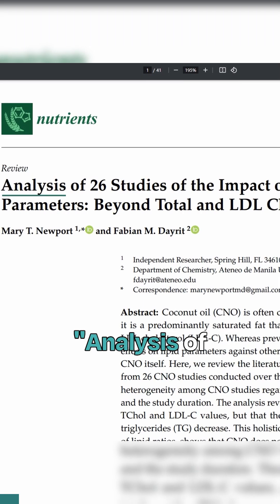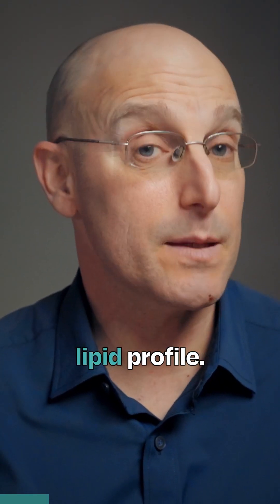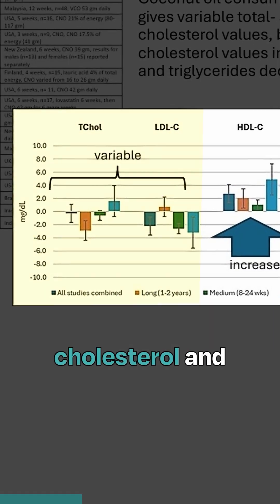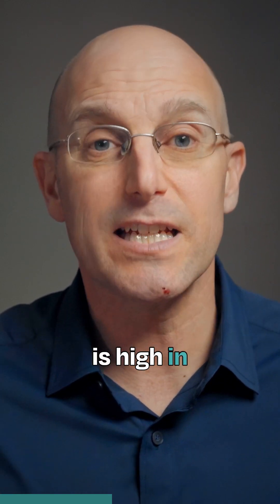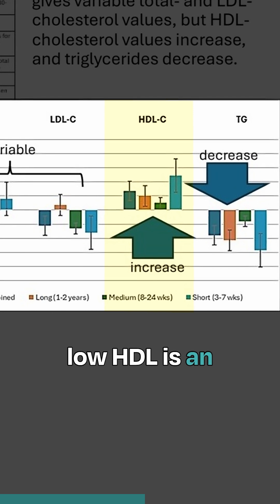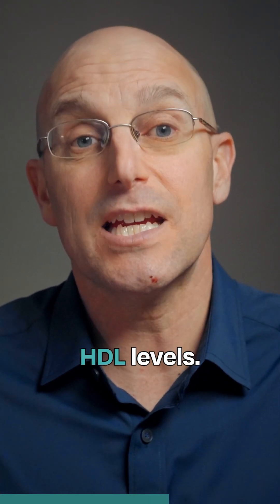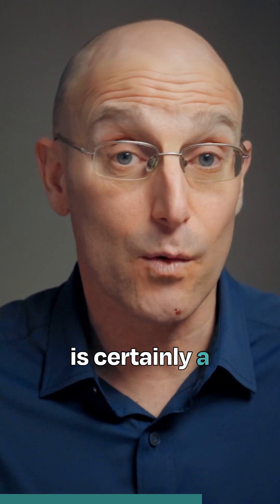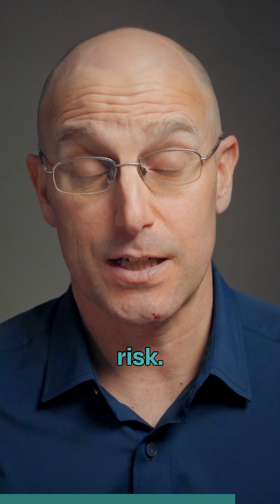Coconut Oil & Heart Disease: A New Study Challenges the Old Advice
For years, saturated fat—including coconut oil—has been thought to raise LDL and heart disease risk. A new comprehensive analysis by Dr. Mary Newport challenges this narrative.

🔎 Study Breakdown:

✅ Reviewed 26 studies & 984 lipid profiles

✅ Total Cholesterol & LDL response varied

✅ HDL cholesterol increased & triglycerides decreased (Improved Triglyceride:HDL ratio = improved metabolic health)

This study reveals that the traditional narrative about saturated fat and heart disease risk isn’t so straightforward. The science tells a more complex story.